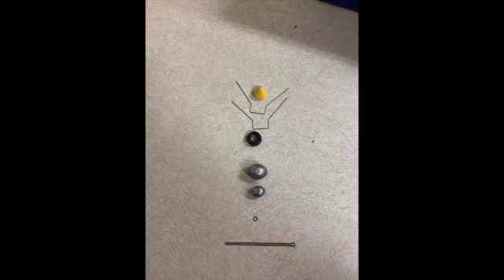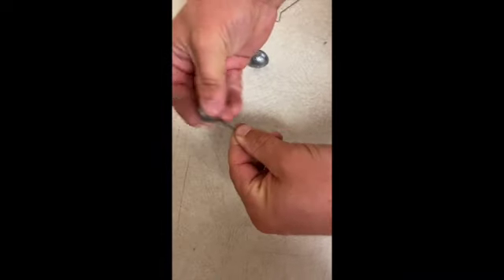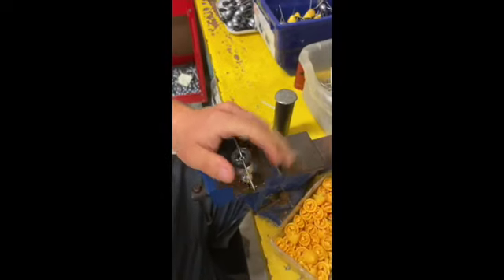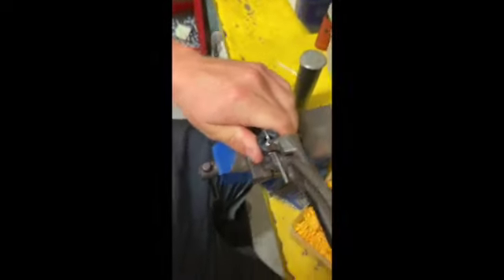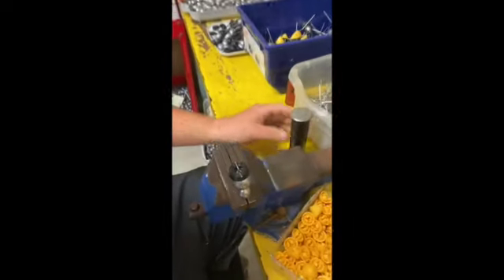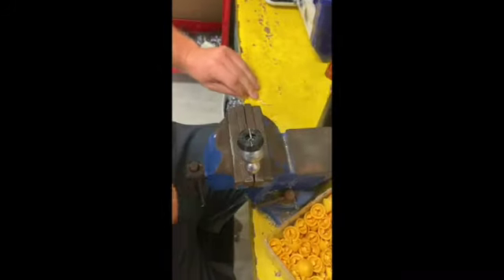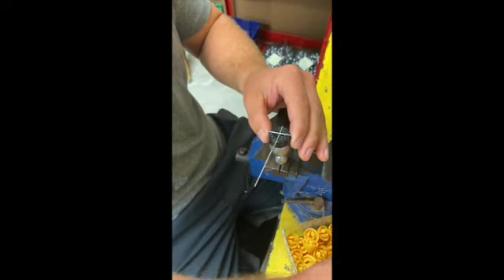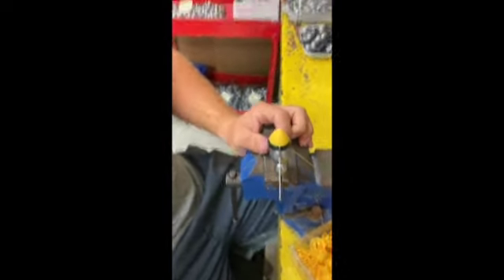Bottom Snagging Sinker Pat # : 61/130,974 Filed June 5th 2008